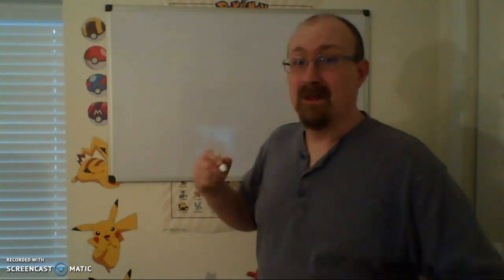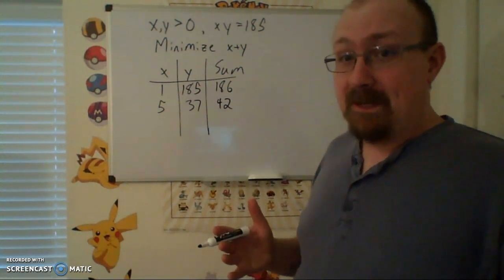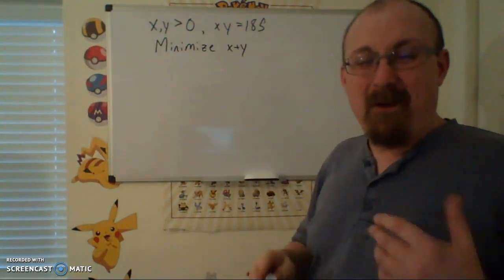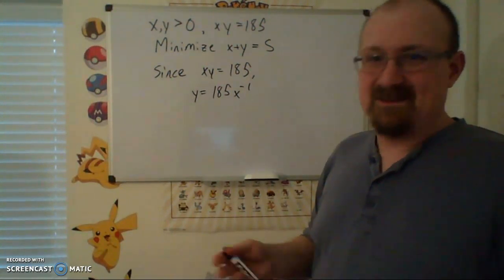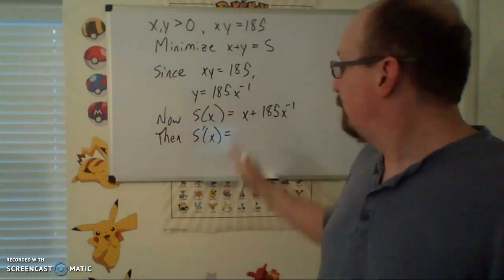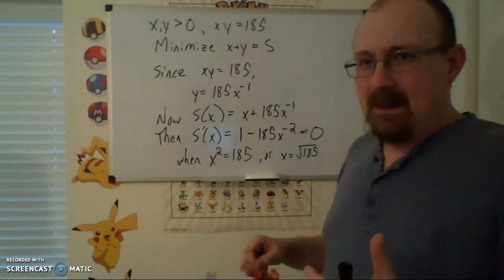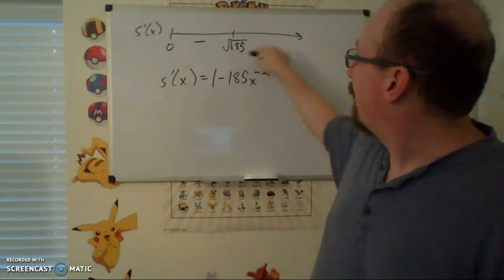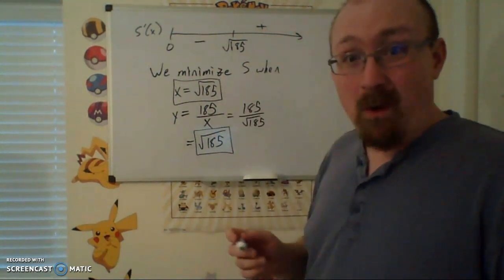4.3: Optimization - Part 1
We take a look at one of the most important applications of our calculus friend, the derivative.